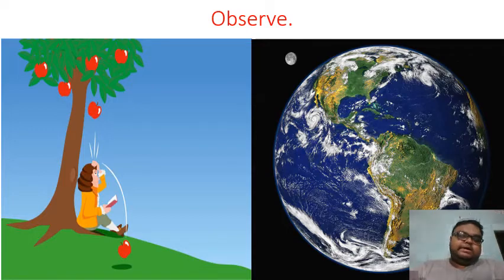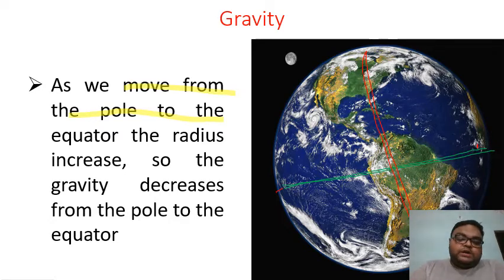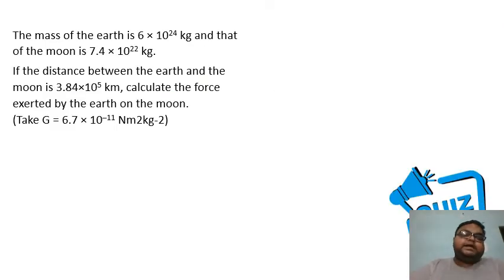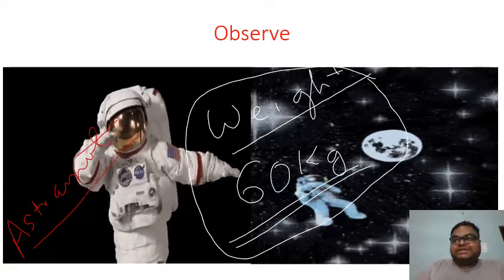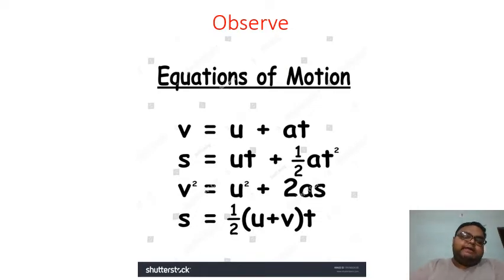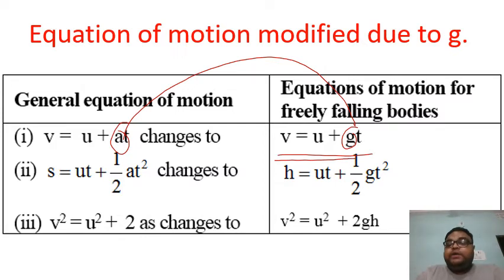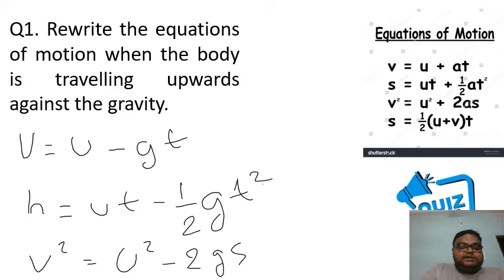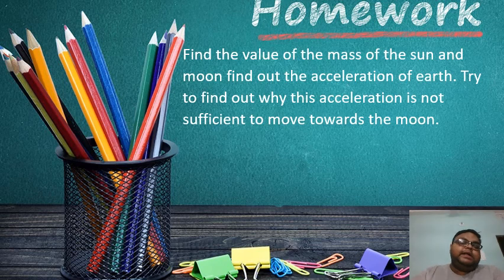Physical Science Video LP2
LPU Online Teaching Internship
Pedagogy 2 Physical Sciences